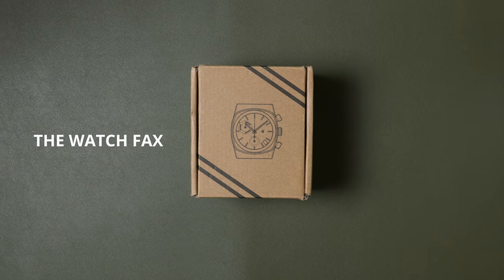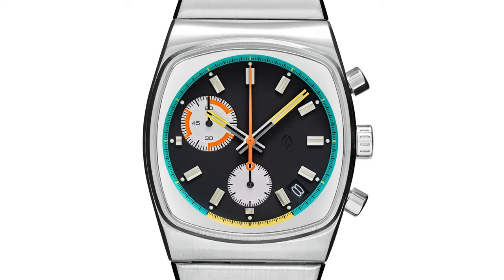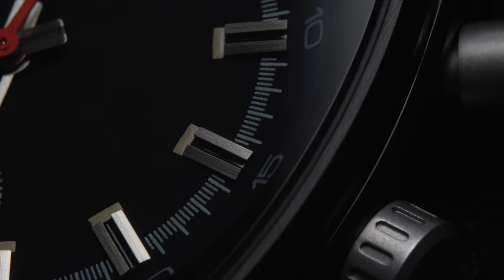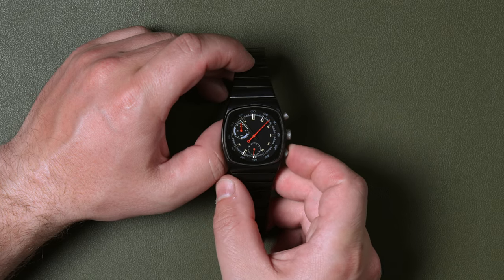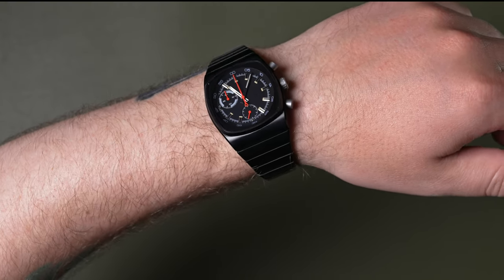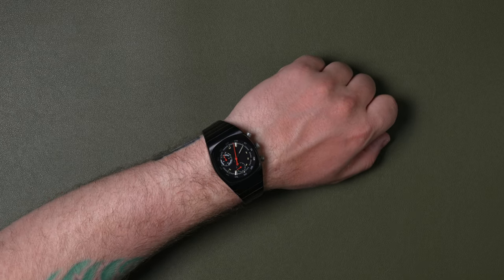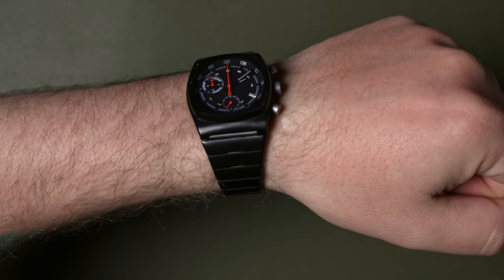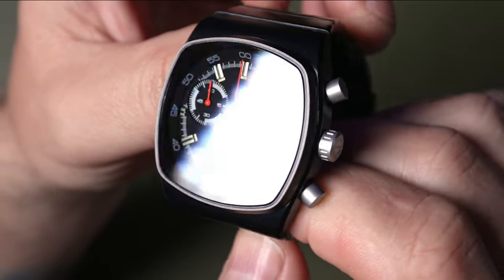BREW Metric Black PVD - Timeless Design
I've always liked the look of Brew Watches. But when they released the Metric in Black PVD I was all over it. I actually got this watch about 7 months ago so sorry for the late review.

Links to all gear used to make my videos:
My Main Camera & Lens:
Sony A7Siii
Sony A7IV
Sony 24-70mm f2.8 GM
Sony 90mm f2.8 Macro